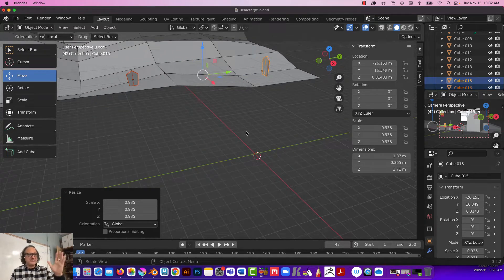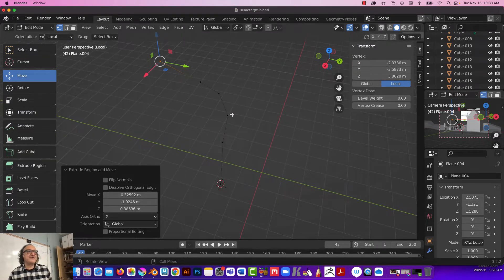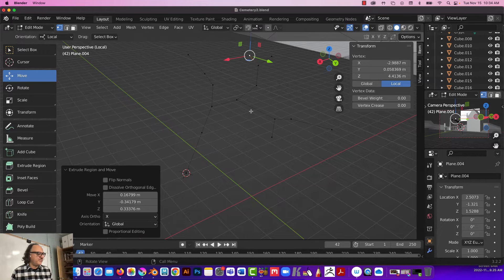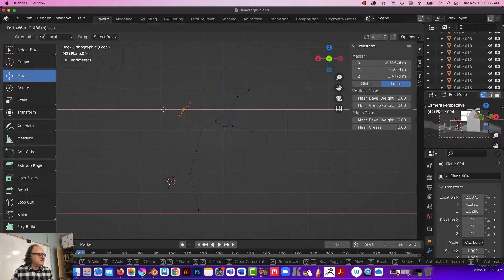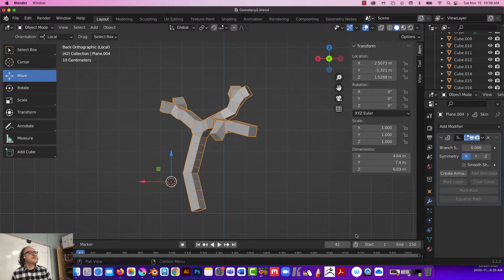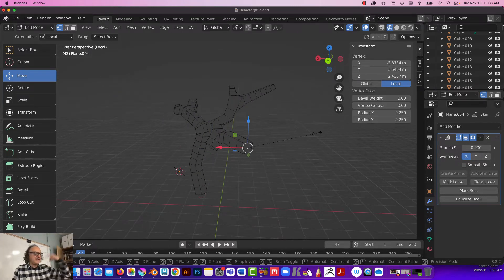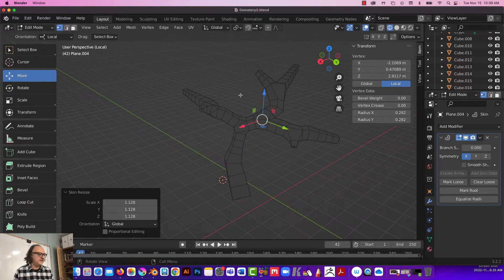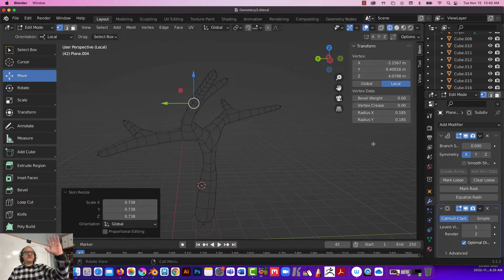Blender 3.0 Create a Tree from a Vertex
Blender 3.0 Create a Tree using Vertices